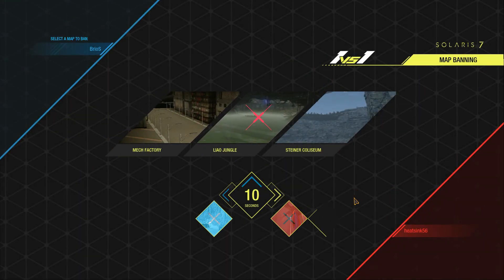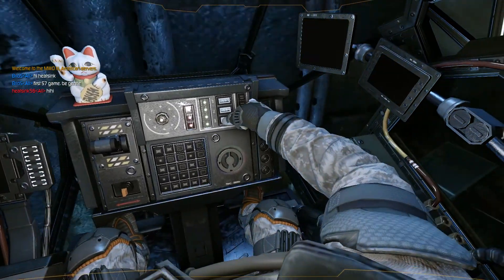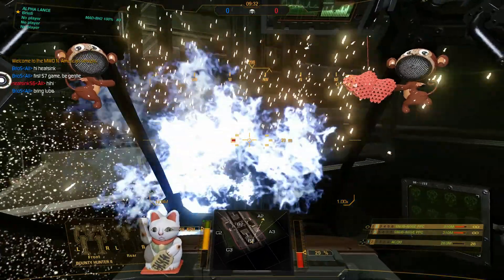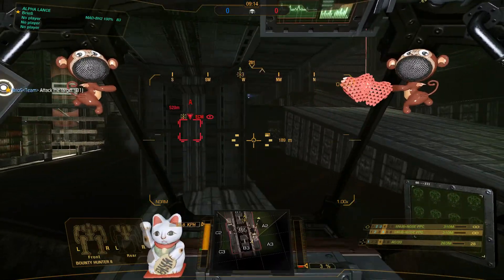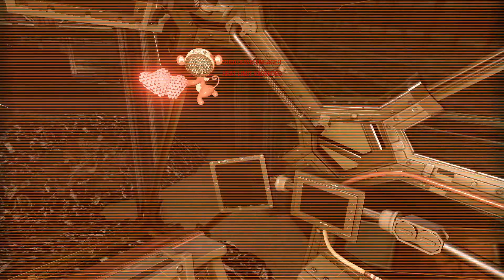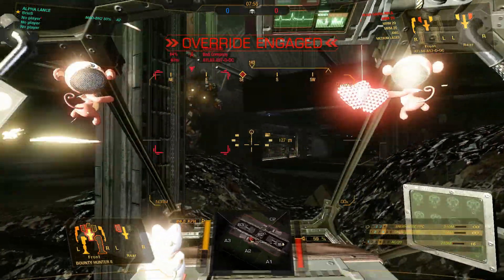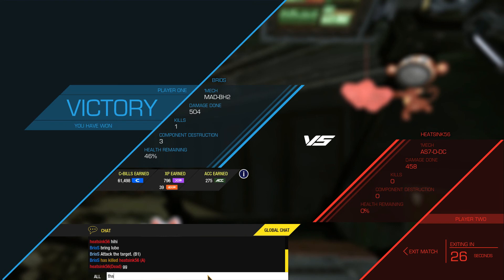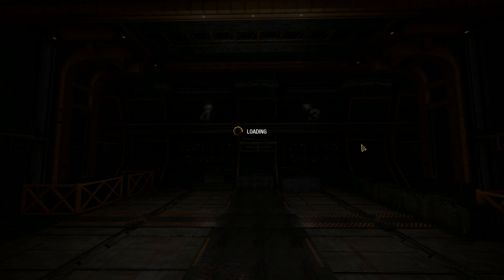[BRxV] BrioS Very First Solaris 7 Match - Bounty Hunter (Division 2) Gameplay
So... my very first game and I took out my tweaked Bounty Hunter, a Divison 2 mech.

Got a match against an Atlas D-DC. 25 tons difference in tonnage but better than facing a Piranha or Mist Lynx I suppose.